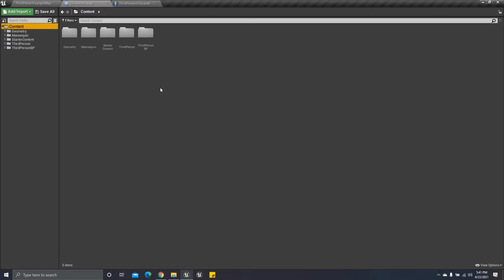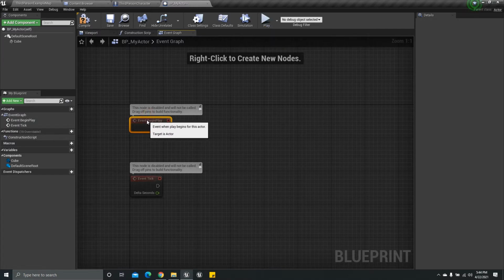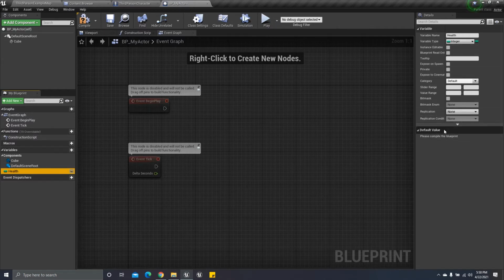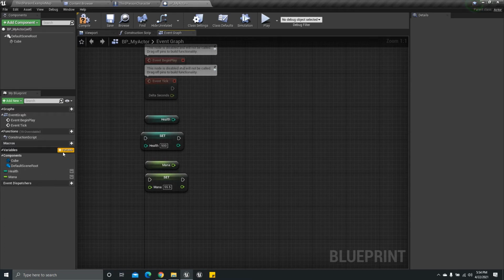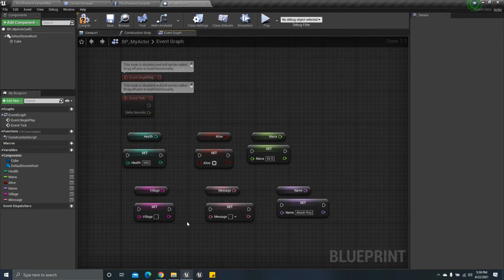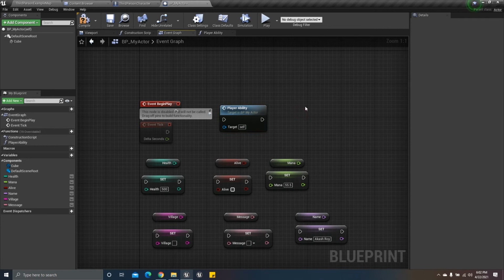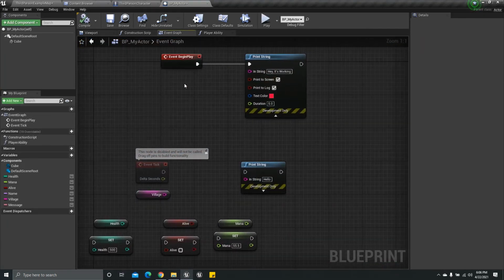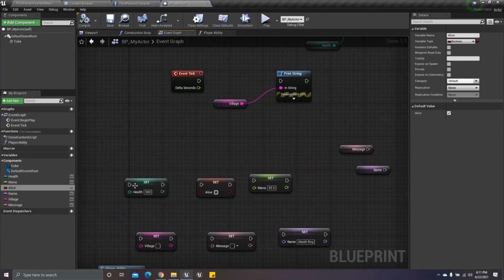2 Blueprints: Creation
In this video, you will be learning the process of creating Blueprint.

About the Instructor:

Akash Roy is an Unreal Engine Developer at Virtual One Studios in Hyderabad.His role is to develop a game, mechanisms, shaders, etc., and assisting in solving technical issues for the virtual production team.He loves computer graphics, animations & building video games and wish to build a game engine of his own soon.